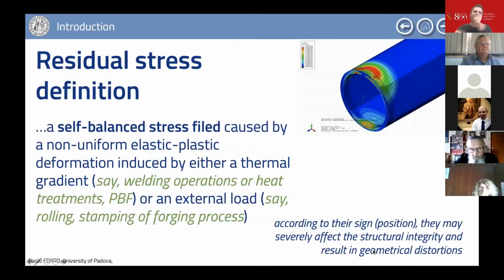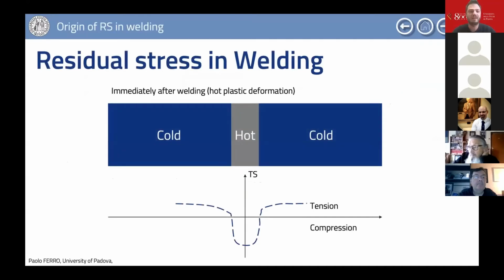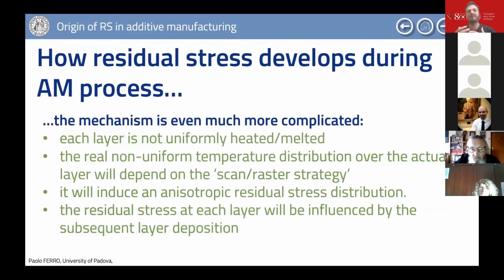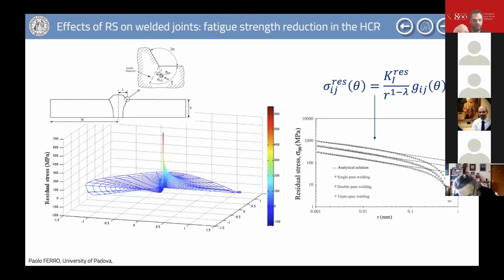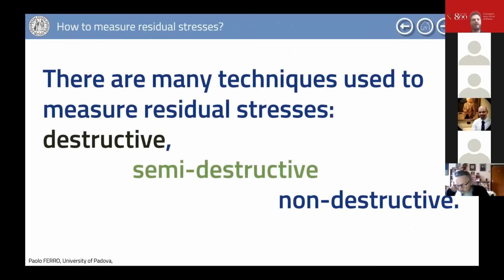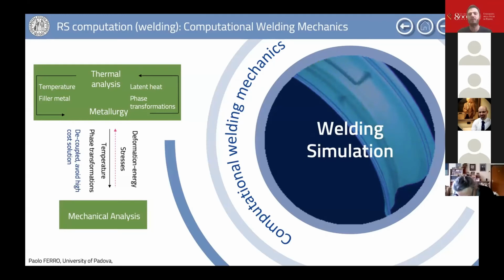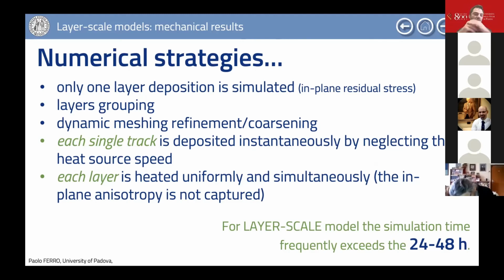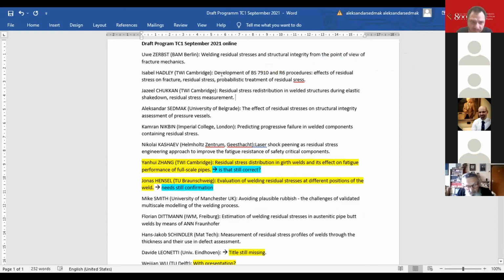Residual stresses in welded joints and additively manufactured components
Paolo Ferro